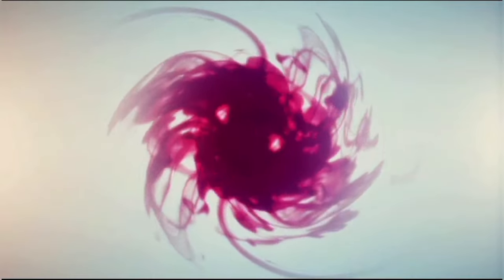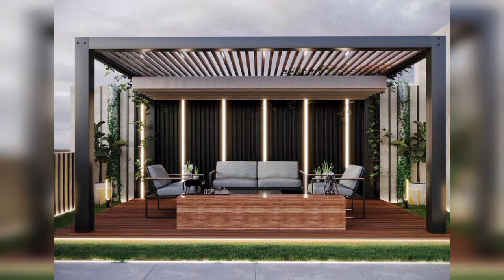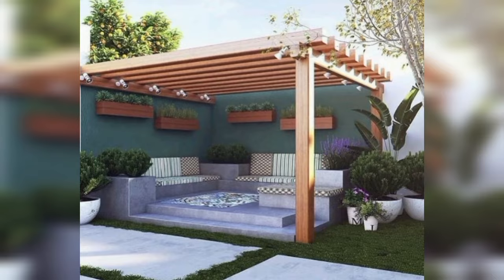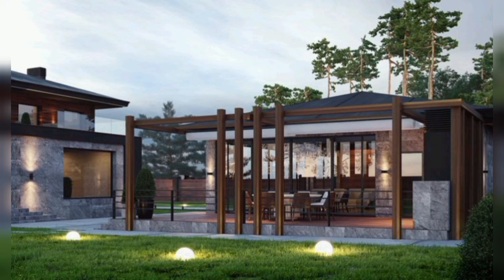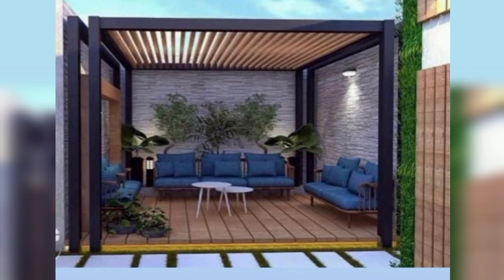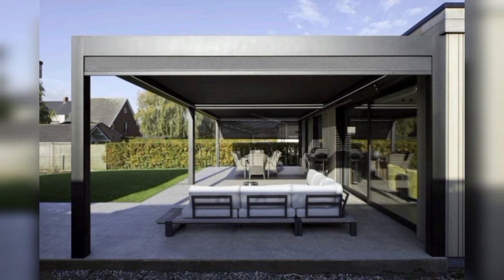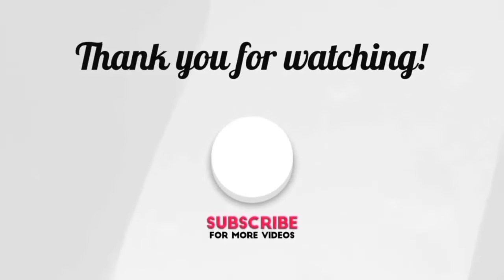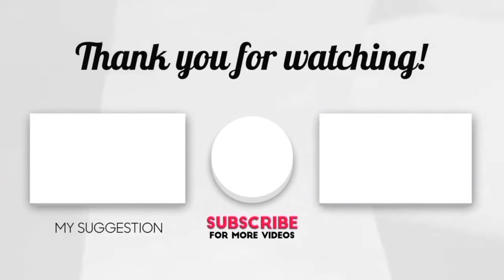120 Modern Patio Design Ideas 2024 Home Backyard Garden Landscaping ideas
Hi Friends,